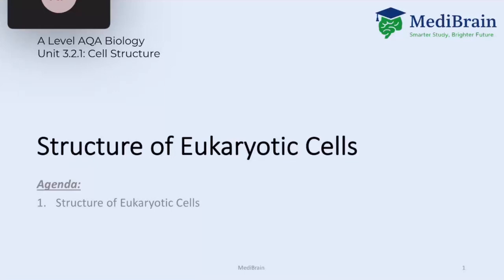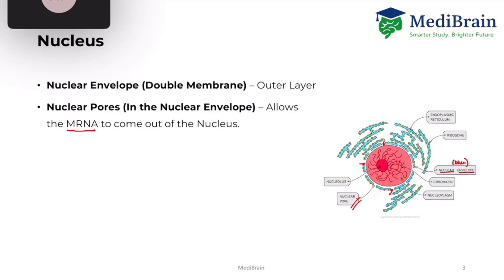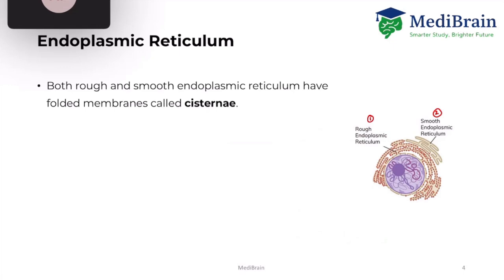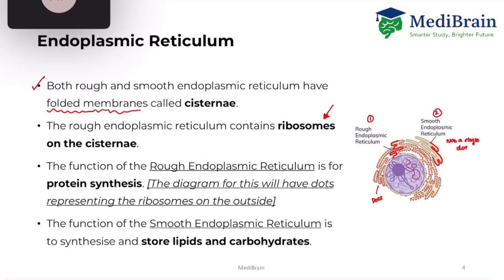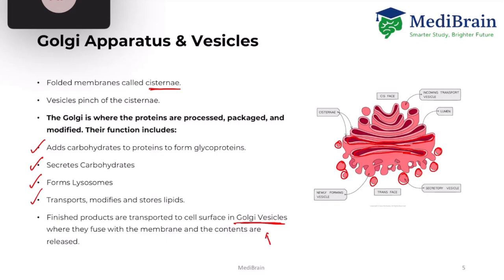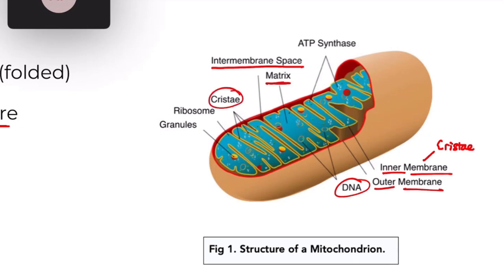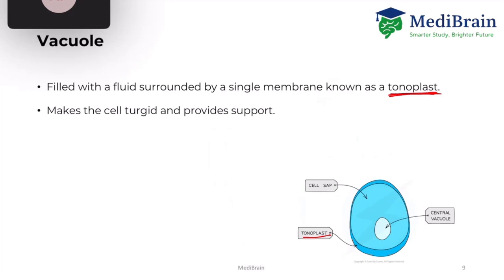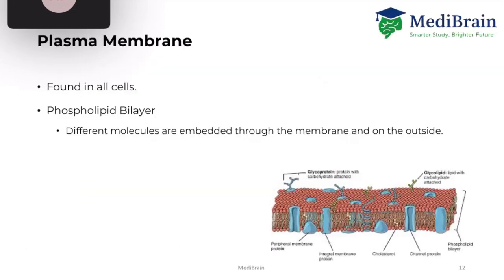A Level AQA Biology: Structure of Eukaryotic Cells | Classroom Experience | Complete Lesson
Welcome to your full A Level AQA Biology lesson on the structure of Eukaryotic Cells. This recorded session gives you the complete classroom experience — perfect for revising, catching up on missed lessons, or getting ahead on your studies.